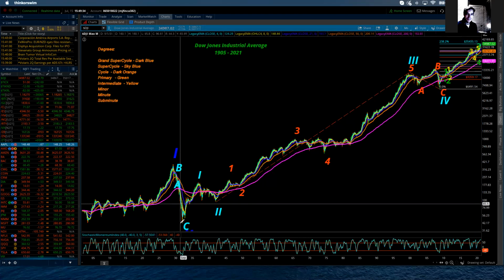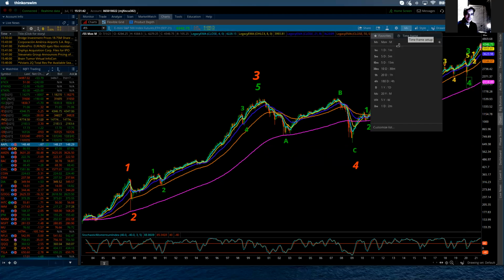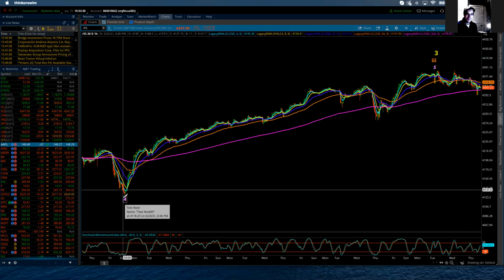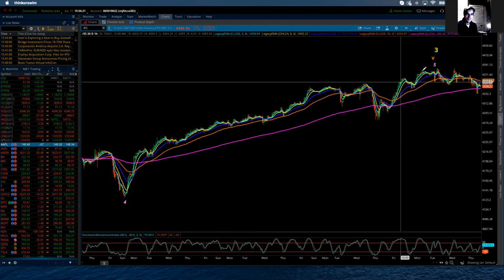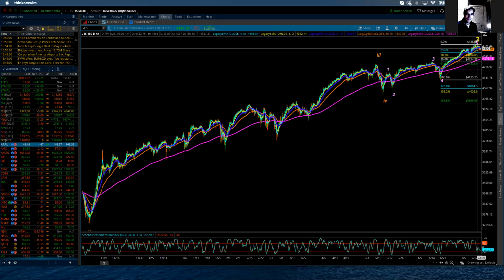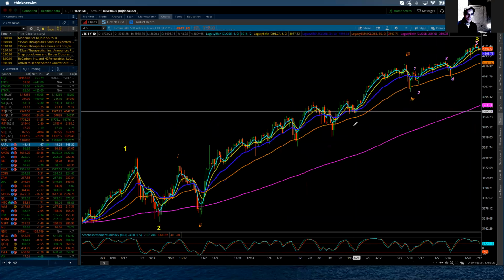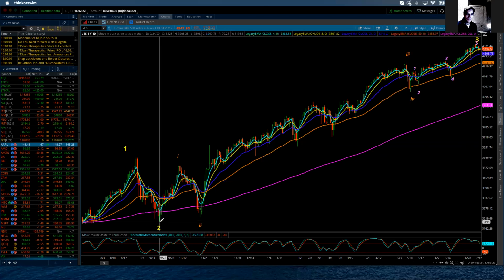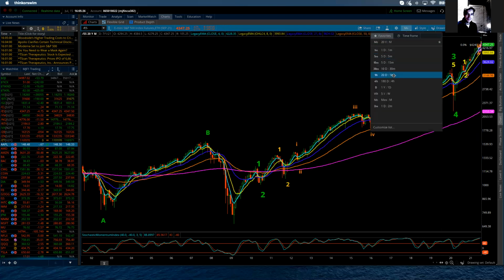Michael Filighera presents: Elliott Wave Update - ES - July 15, 2021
Thursday's trade cleared up some details for me, but also brought into clarity the degree change I've made to the Elliott count.  I'm working on a new e-book - You Are Your Own Guru - where I look to detail R.N. Elliott's original "The Wave Principle." In doing some research using Elliott's original writings I found his count breakdown that was written in 1936.  Using the DJIA he labelled the rally from 1858 to 1929 as Grand Supercycle Wave I.  I had been counting that high as Supercycle Wave I.  Just a degree change I thought -- no big deal - until I applied it to the ES and NQ.  Both markets are now updated with an increase in the degree from Cycle to Supercycle.  The advance is still in progress and instead of completing a Primary wave 3rd wave in the ES it is now a Cycle degree wave three.  It does fit better and actually gives additional upside room that the market does seem to be telling us are its intentions.  So today's analysis reflects the degree change and labelling change within the Primary wave 5 advance which looks to have completed Intermediate wave 3 with an Intermediate 4th wave correction complete or nearly so.  This suggests then that there is still an entire Intermediate 5th wave advance coming with a move above 4400 and 4500 nearly certain.